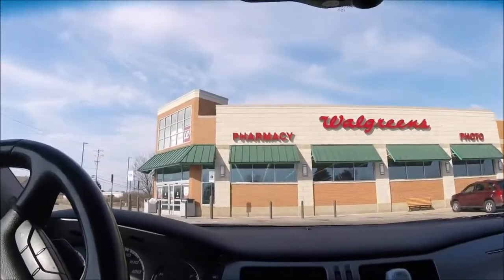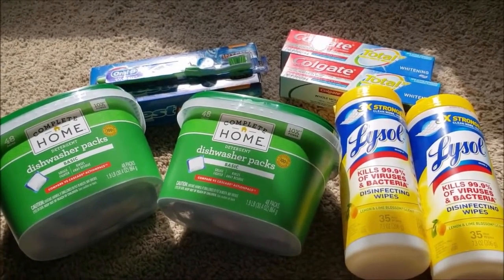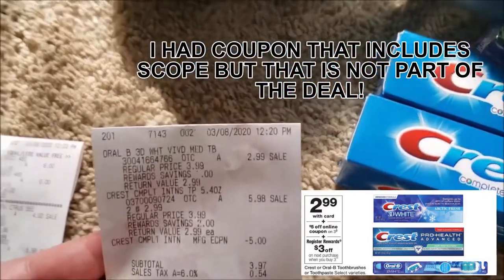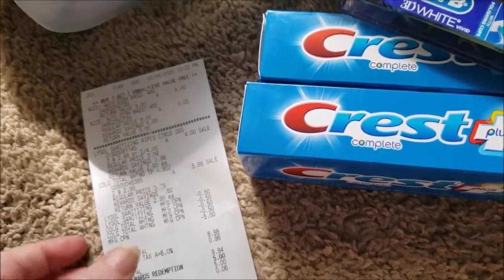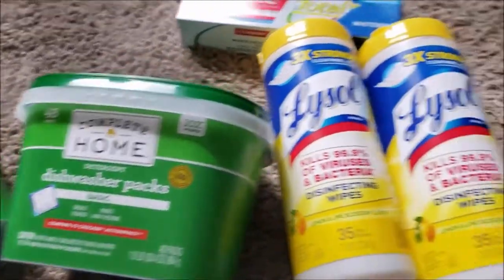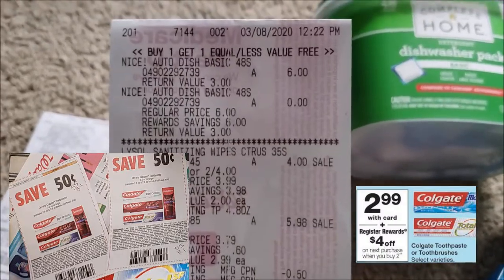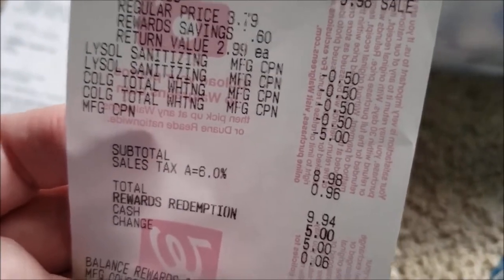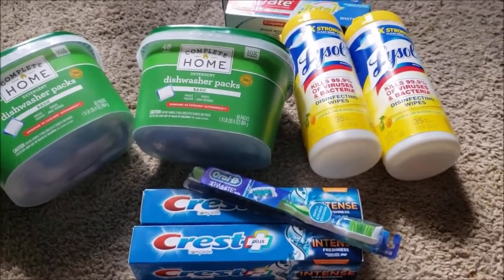Walgreens Weekly Haul | Walgreens Deals This Week